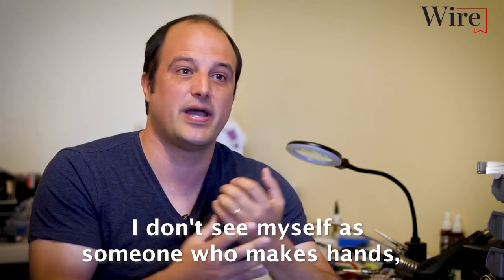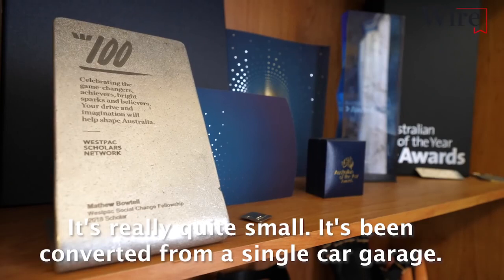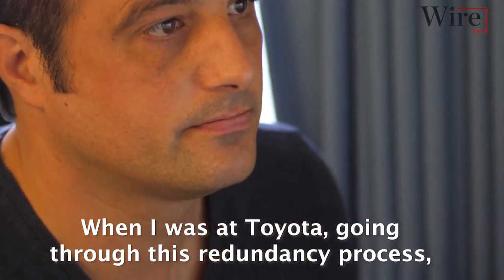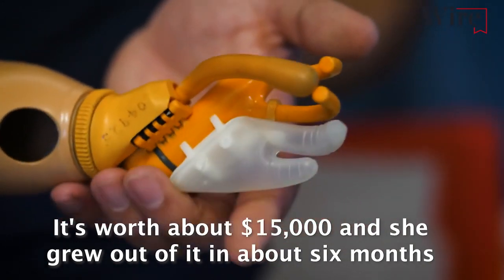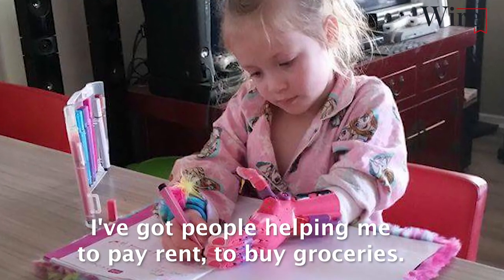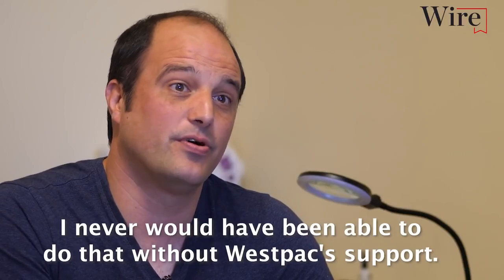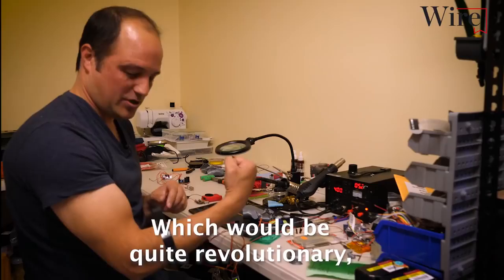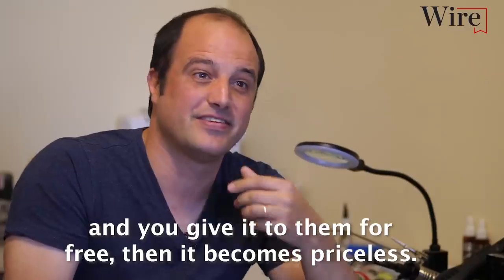Westpac Wire - Meet the man who 3D prints hands, for free